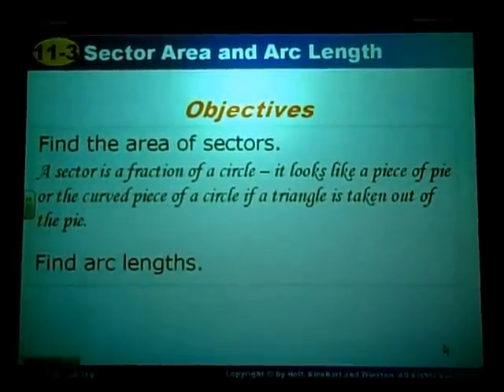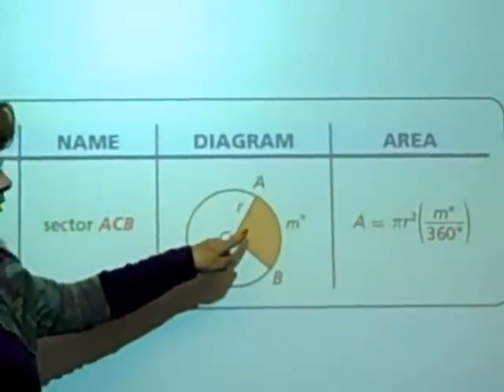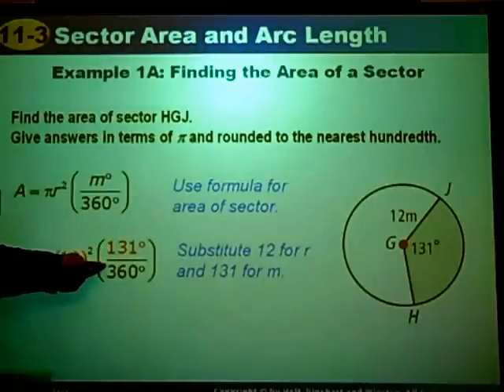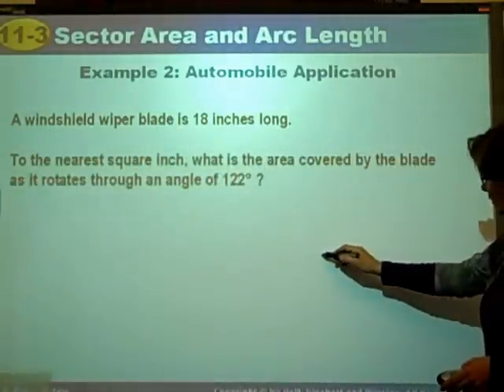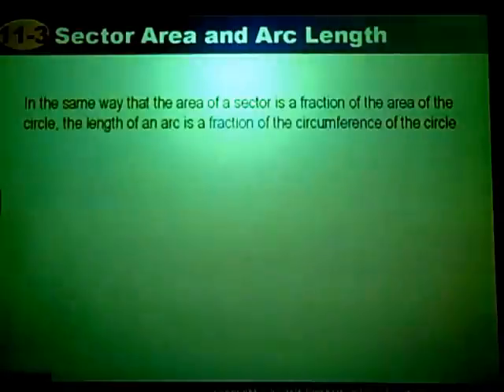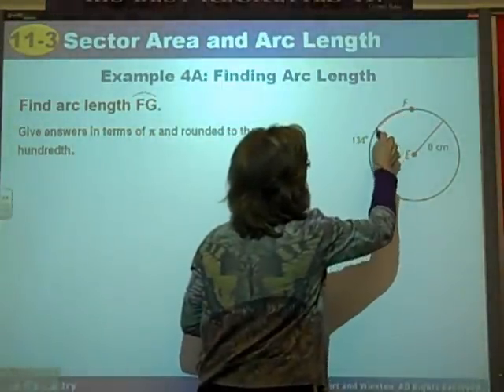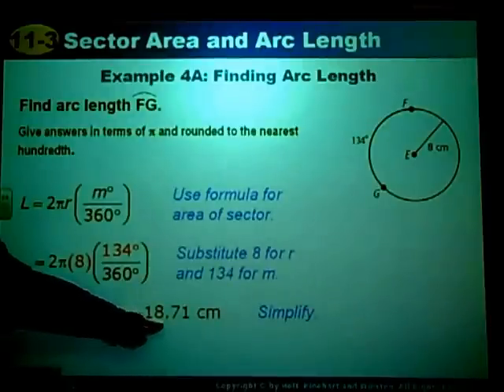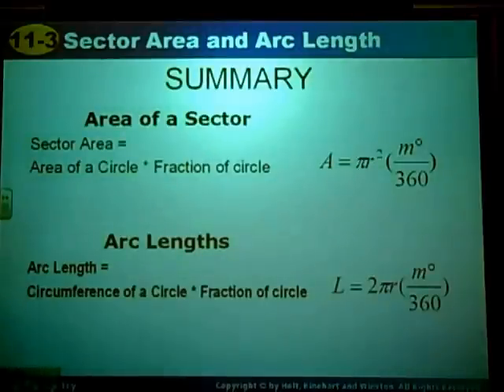11 3 Finding Sector Area and Arc Length